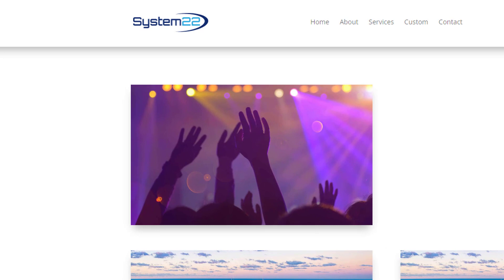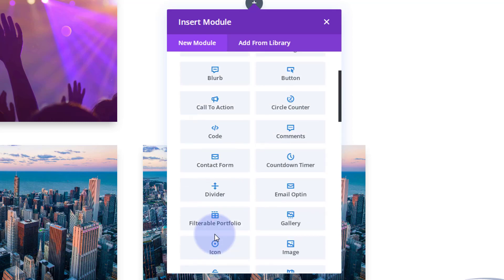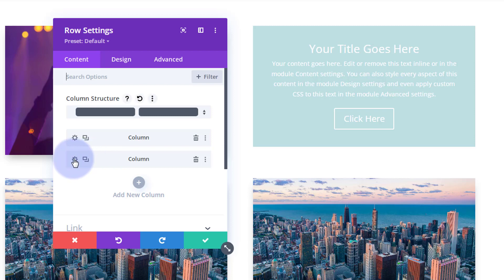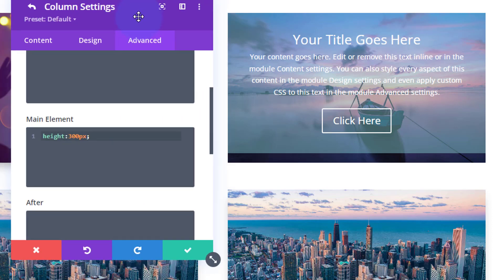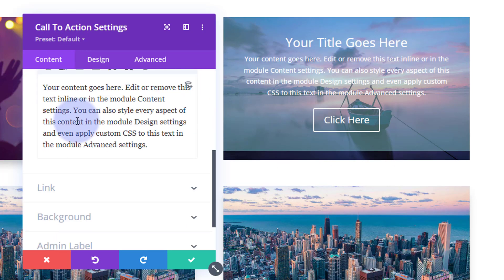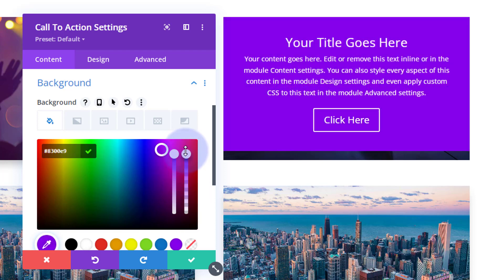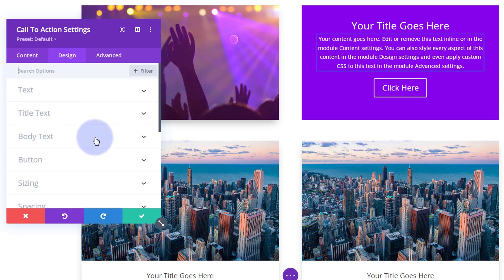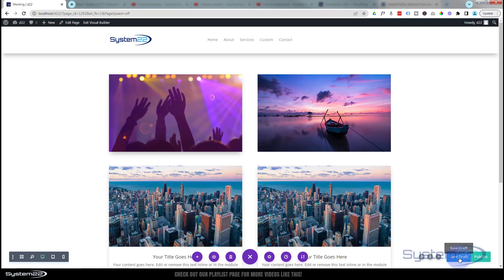Divi Theme How To Create An Image To Text DROP DOWN On Hover 👍👍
How to add a text drop down over image to your Divi Theme site. Today we are going to demonstrate how to add a drop down module on hover to an image. We will be using the Divi Call To Action Module to build this today.
So, follow along with the video and see how to add a button fade in on hover effect using the Divi Theme.

height:300px;